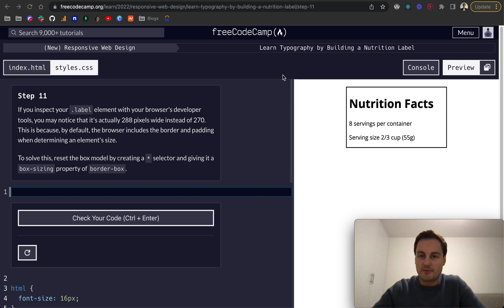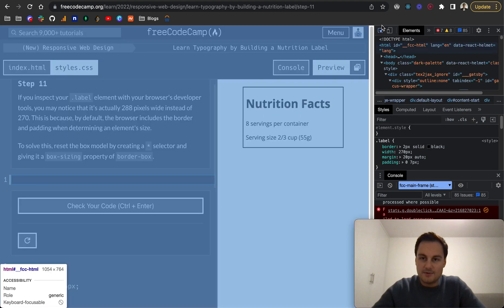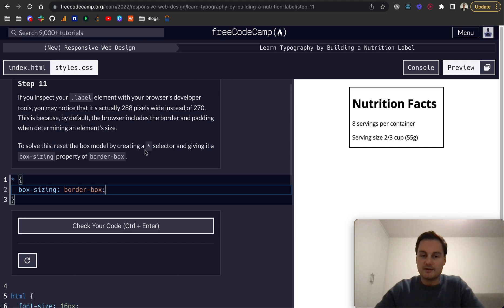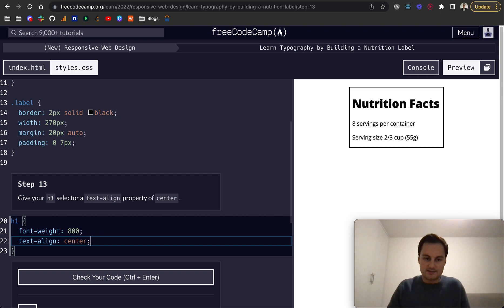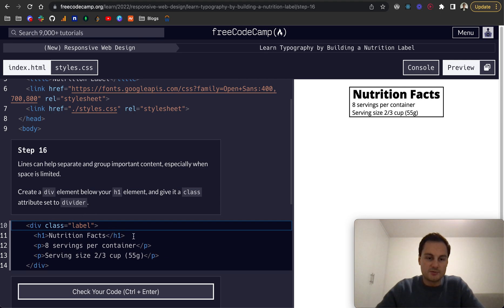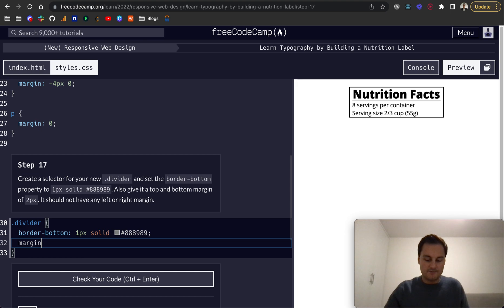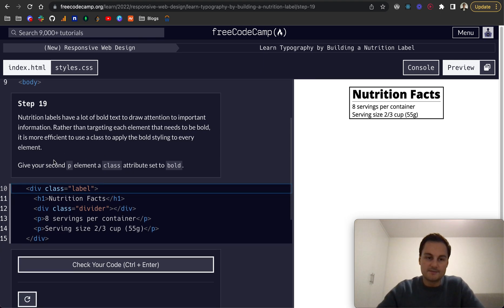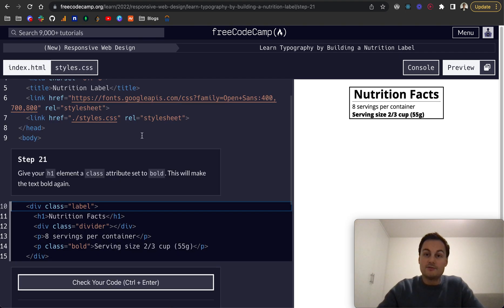freeCodeCamp - Learn Typography by Building a Nutrition Label (11-20)